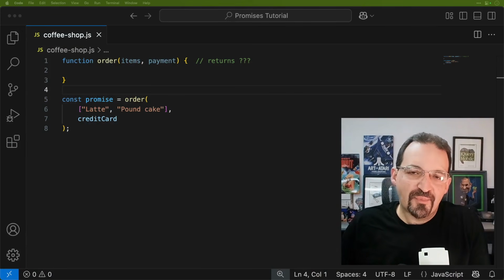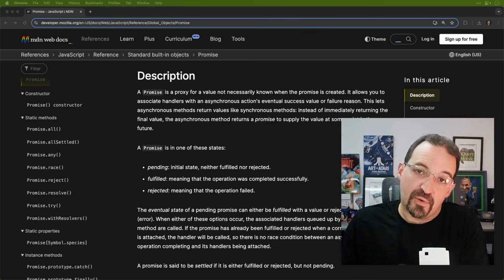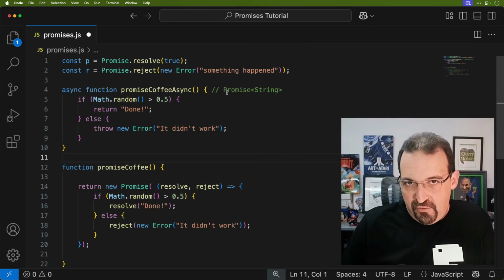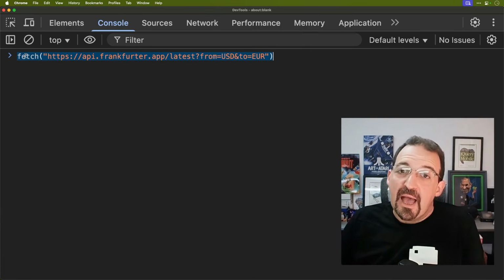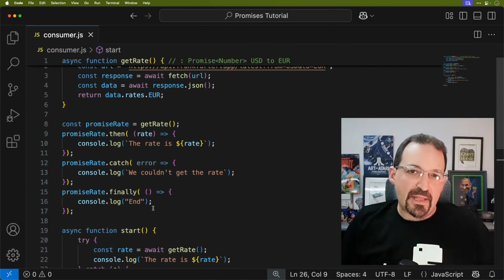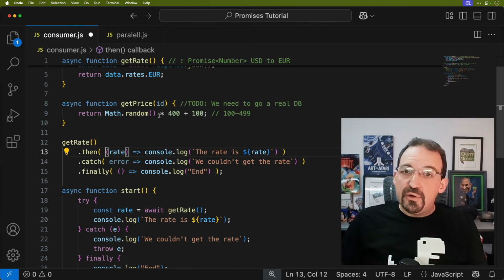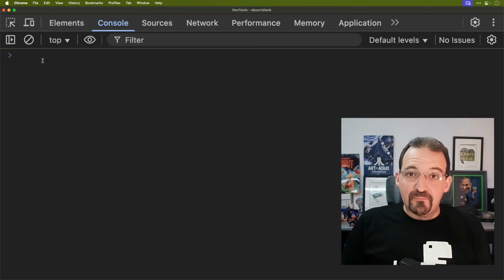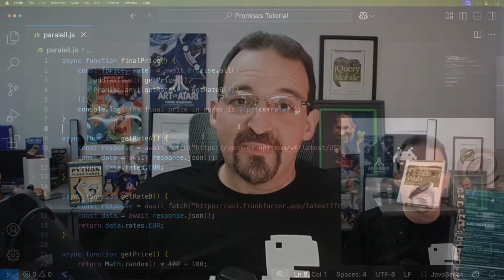JavaScript Promises from Scratch | Tutorial from Max Firtman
Learn everything about the Promises design pattern and how to use it in JavaScript. Create Promises with constructors and async functions, and consume them using callbacks or async/await along with proper error handling. Master sequential and parallel execution with the Promises API.